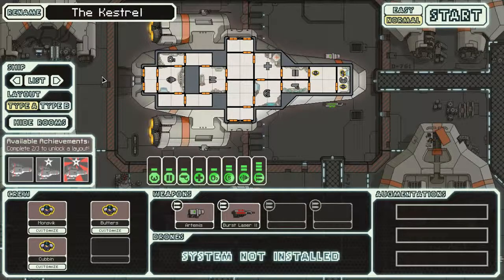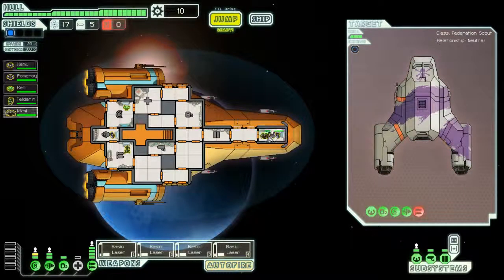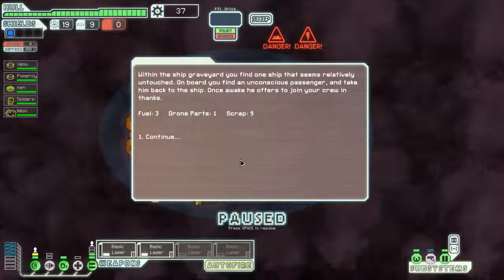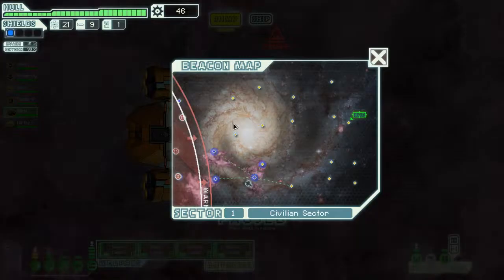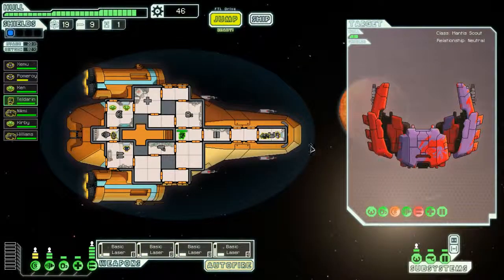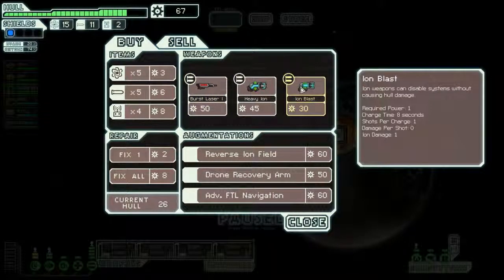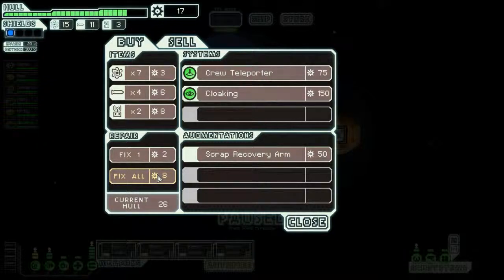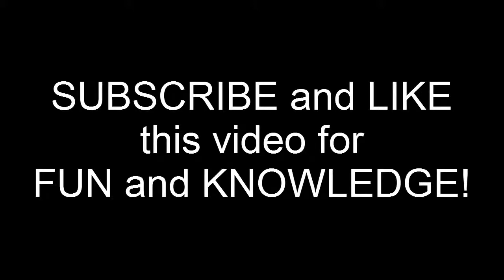Red Tail - Sector 1 - FTL Lets Play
I'm taking the Red Tail all the way to the end, either of the game or of the ship.